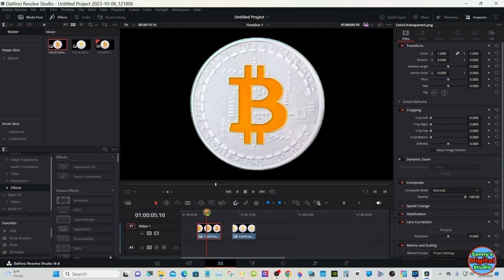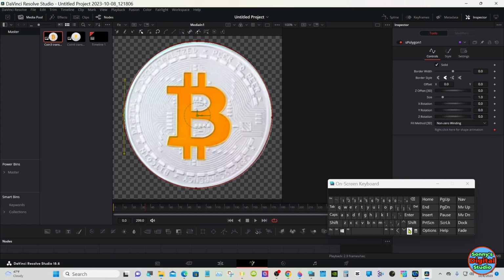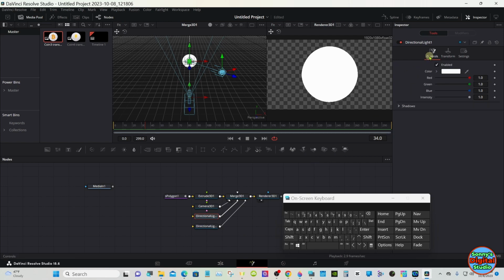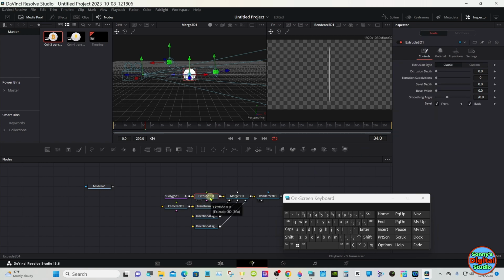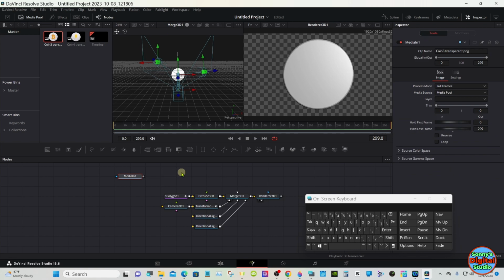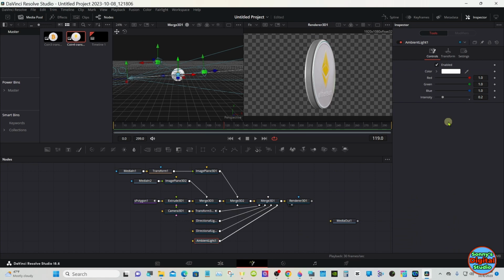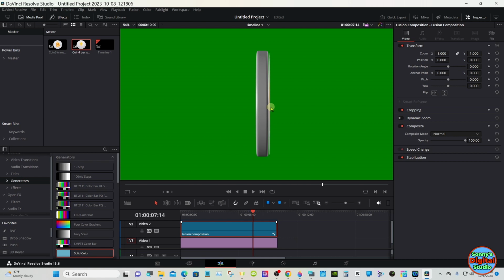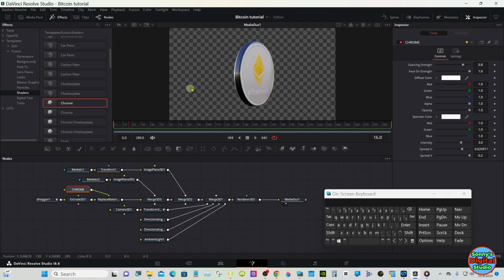Create a Stunning 3D Logo in DaVinci Resolve 18.6: Bitcoin vs. Ethereum!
(Part 1) I will show you how to Make a 3D logo with Bitcoin on one side and Ethereum coin on the  other side.